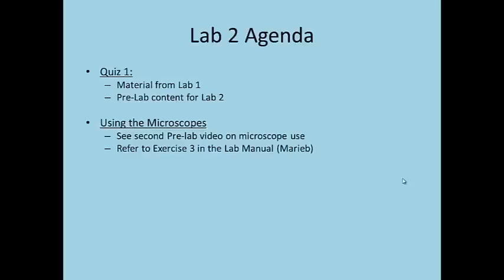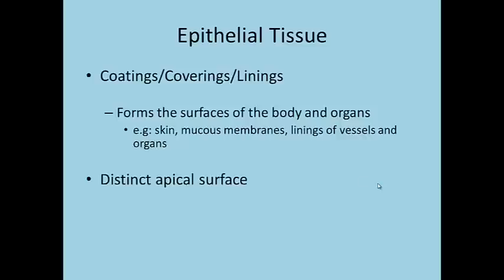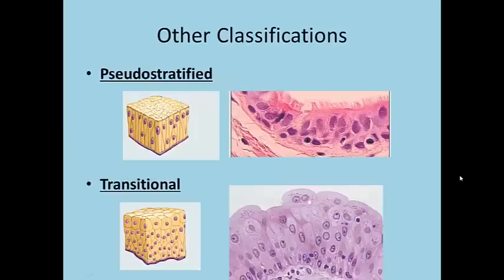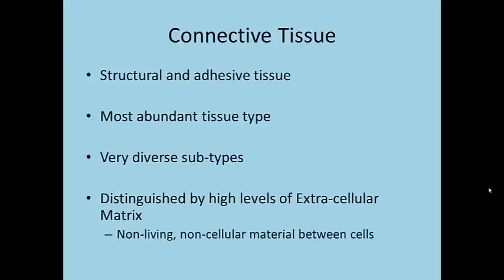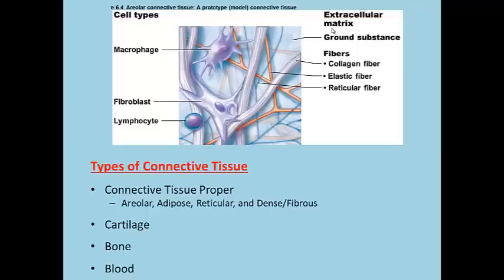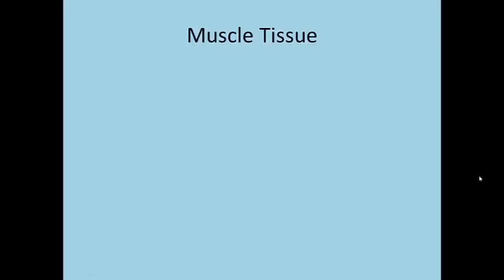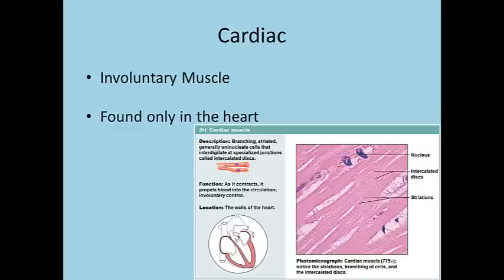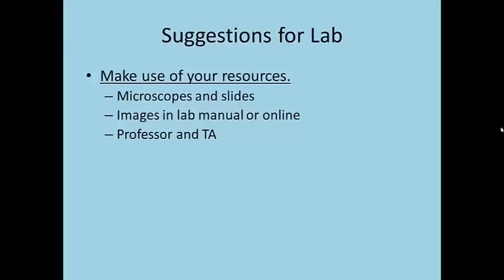Lab 2 Pre Lab Video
HPHY 241L Video for Lab 2 - Histology